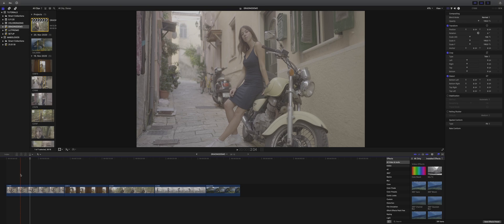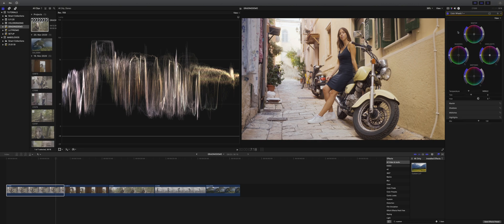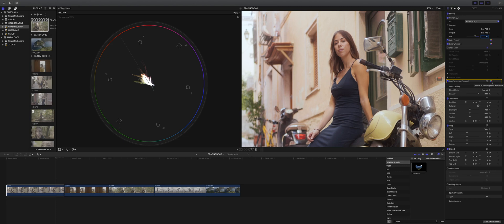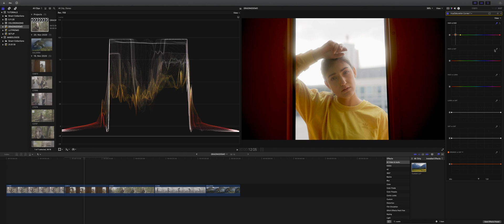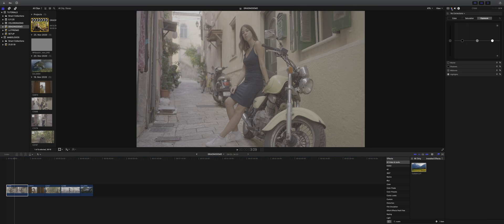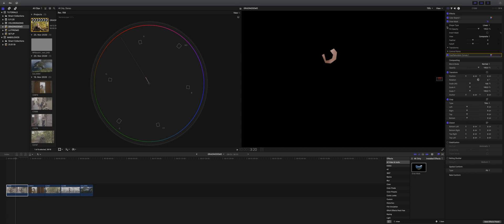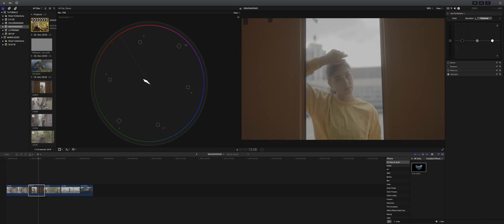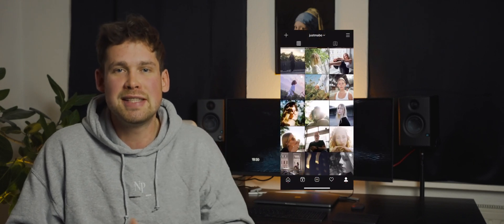How I Color Grade my Videos in Final Cut Pro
A Color Grading Tutorial in Final Cut Pro without any Plugins.

MY EQUIPMENT:
Main Camera*
Second Camera*
Main Lens*
Portrait Lens*
ND Filter*
External Mic*
SD Cards*
8TB Hard Drive*